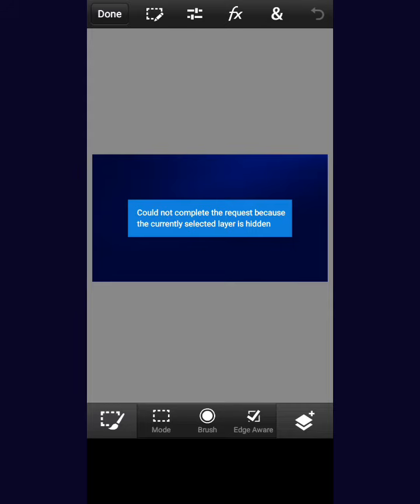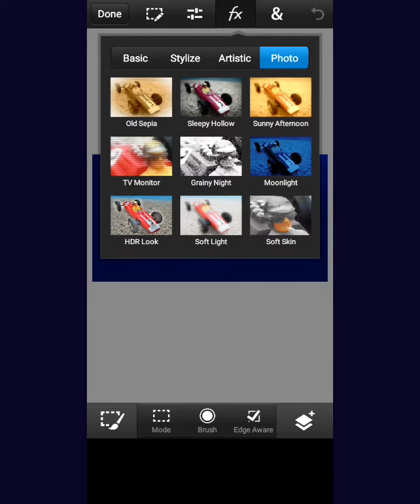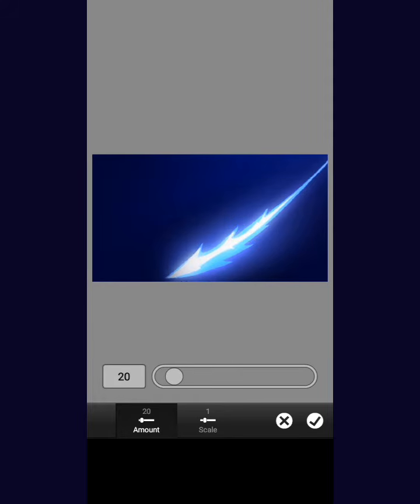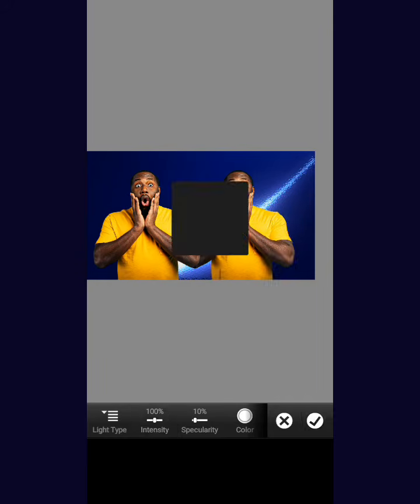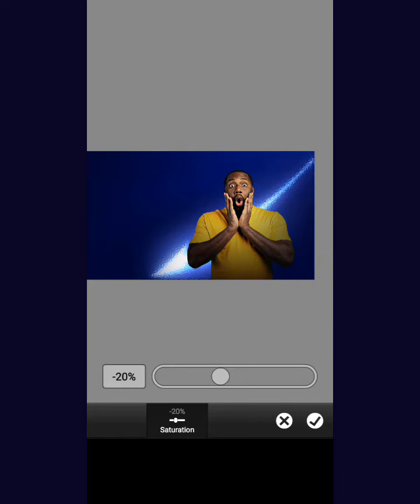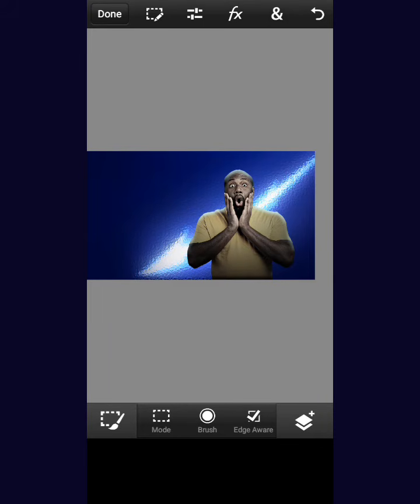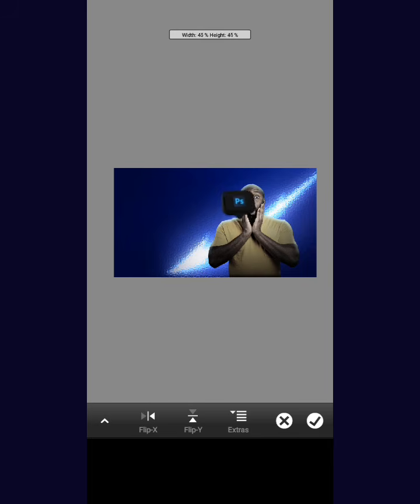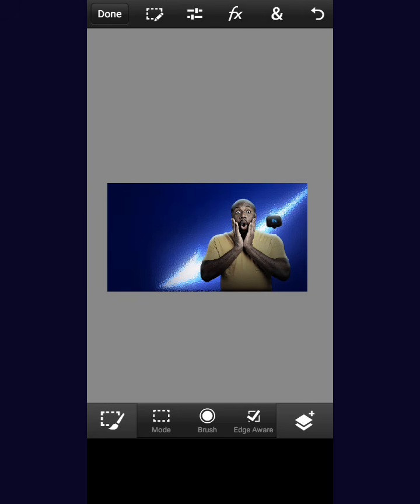August 11, 2025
Photoshop users have been using the glass Effect to spice up their designs, and the ones I have been seeing look real good.

The Glass effect can be achieved using the PSCC application on your smartphone, yes.
and there are other features you could use to spice up your designs. These features have been available ever since on the PSCC application, you just didn't know about it.

This Video tutorial will reveal to you not just these features, but how to use them creatively.